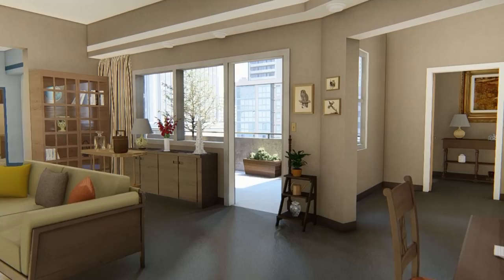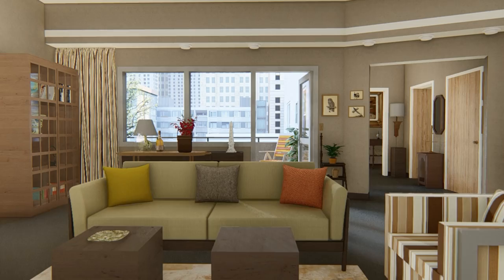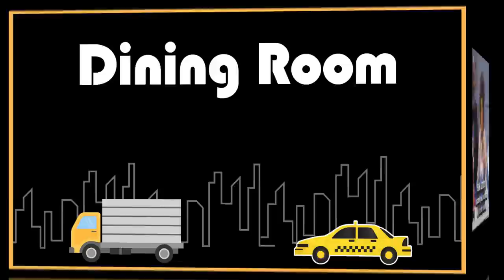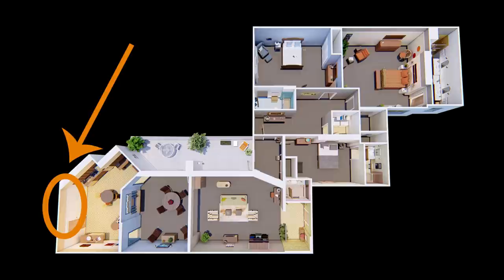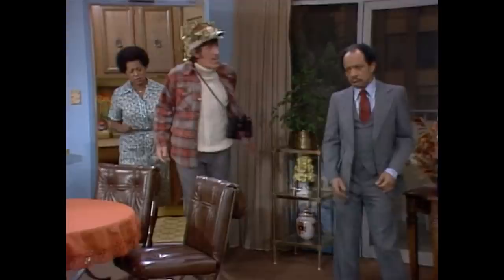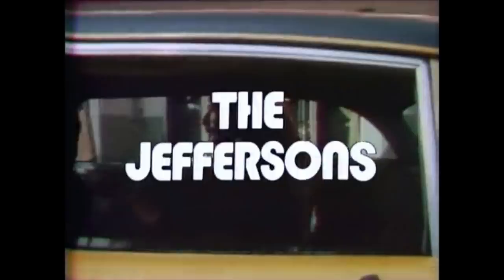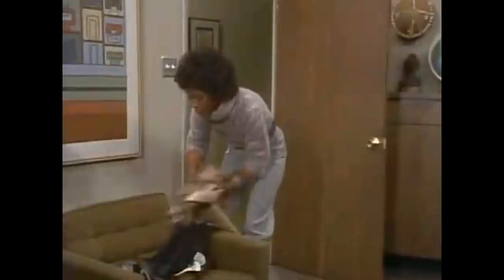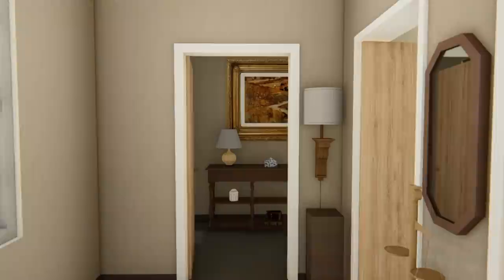The Jeffersons: Entire Apartment Tour [CG Tour]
Tour The Jeffersons deluxe apartment in the sky! You'll get to take a virtual tour of the entire apartment, including the parts never shown to us on a Jeffersons episode. You'll see the rooms of George Jefferson, Weezie, Lionel and Florence, played by Marla Gibbs. If you ever wished you could walk around inside of TV homes in real life - this channel is the place for you. Find out what that special Norman Lear Effect was all about!

TIME STAMPS
0:00   Introduction
0:46   Overhead view/floor plan
1:11   Living Room Tour
3:45   Isabel Sanford
4:40   Dining Room Tour
6:19   Kitchen Tour
7:50   Marla Gibbs
8:38   Master Bedroom Tour
10:21  Sherman Hemsley
11:24  Bedroom Wing and Back Hallway
12:23  Florence's Room Tour
13:15  Lionel's Room Tour
15:02  Full Tour